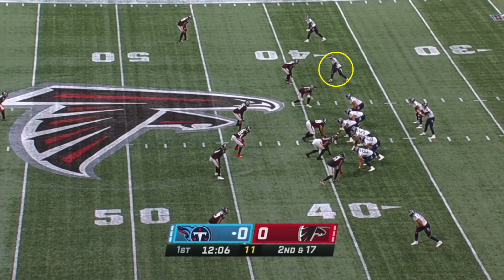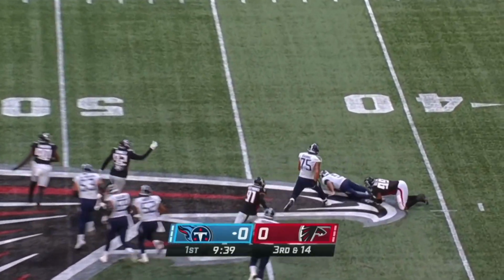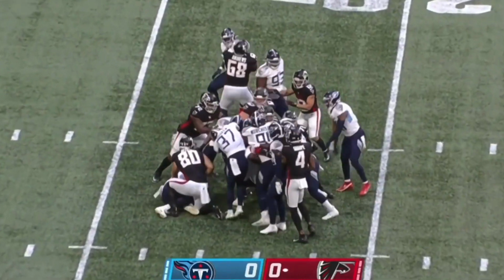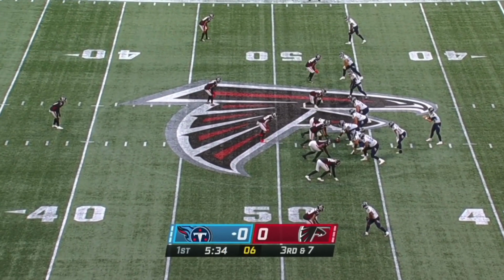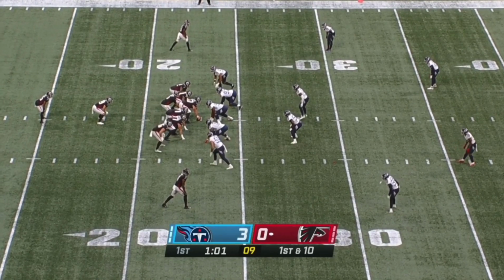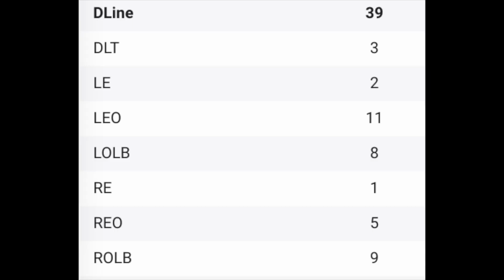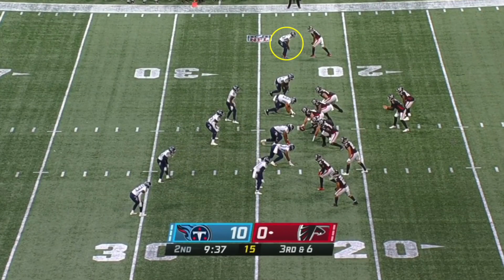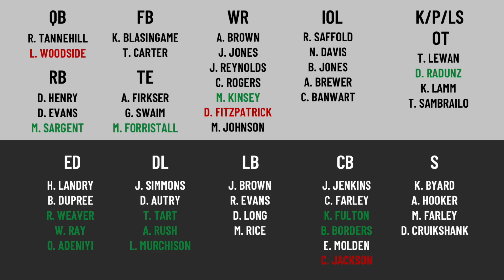Film Room: Titans vs. Falcons | Preseason Week 1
Film Breakdown of the Titans' preseason game vs. Atlanta.